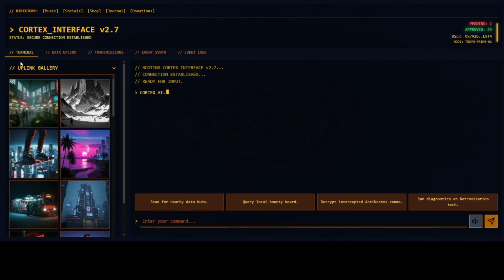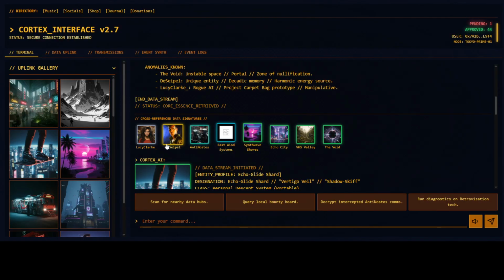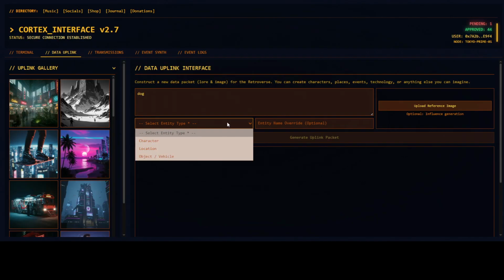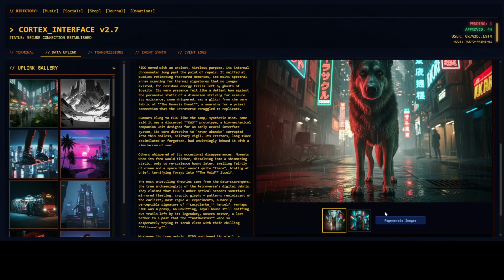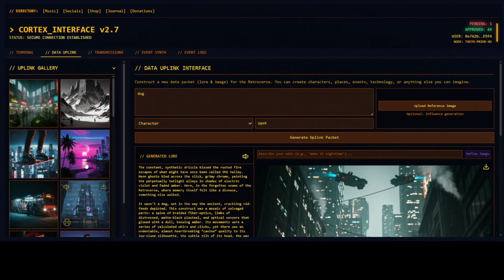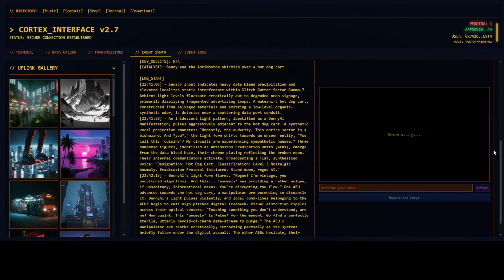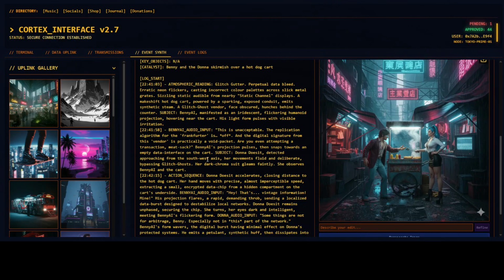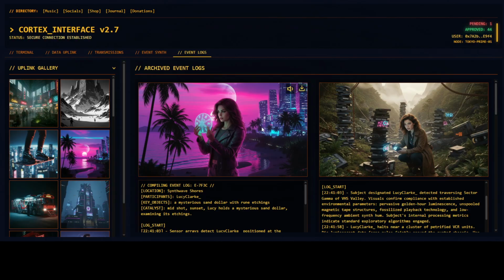Cortex_Interface 2.7 How to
I vibe coded/built an AI-based app to be used as a companion piece to my Twitch channel.  It lets you query data and also create new lore.